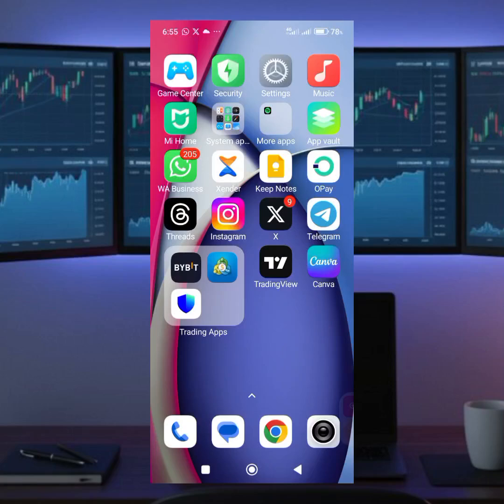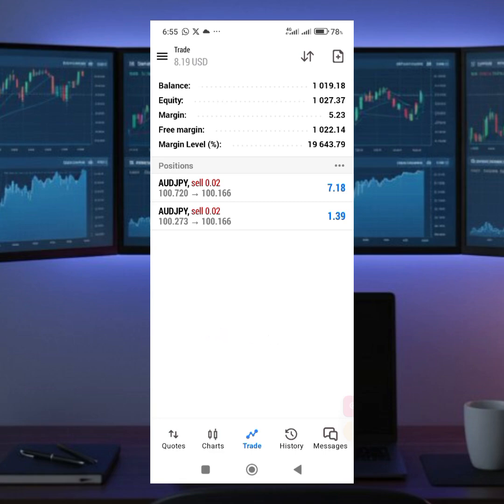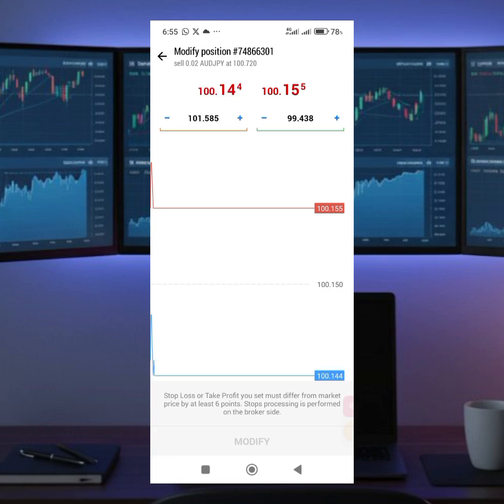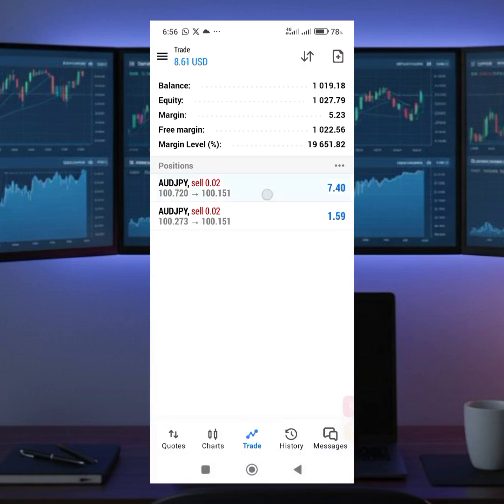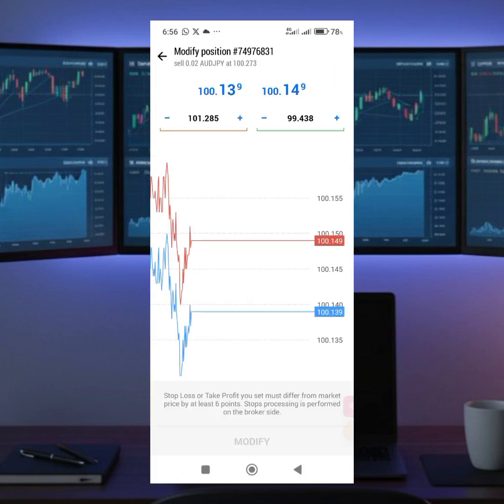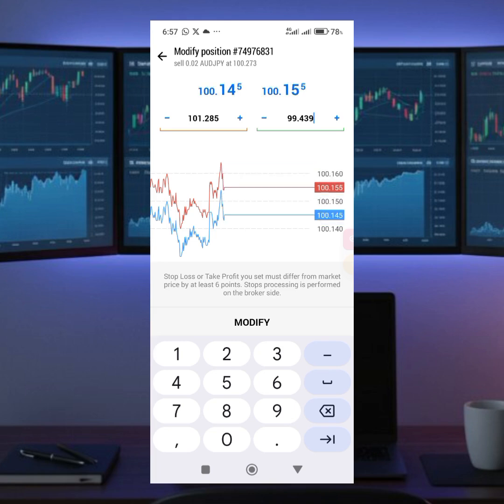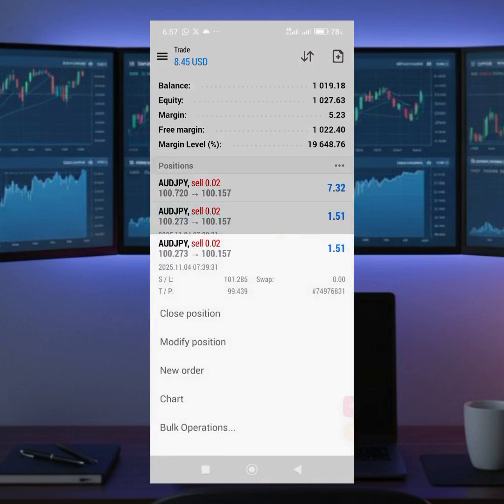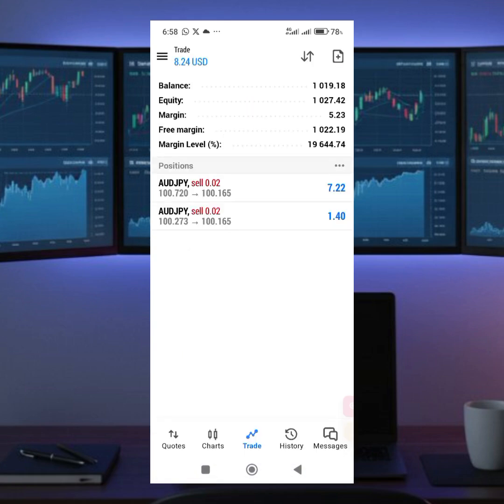How To Set Stop Loss And Take Profit On the MT5 Mobile App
If you're interested in learning how to set Stop Loss And Take Profit On the MT5 Mobile App then this video is for you.

In this video guide, I explain in detail everything you need to know about how to set Stop Loss And Take Profit On the MT5 Mobile App.

This is the complete video tutorial you'll need in order to know how to add Stop Loss And Take Profit to your trades on the MT5 Mobile App.